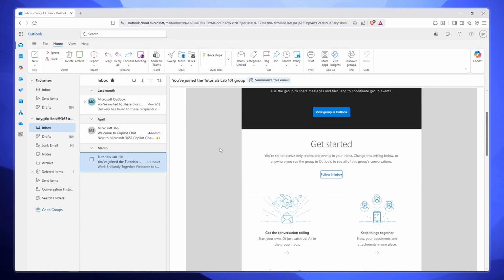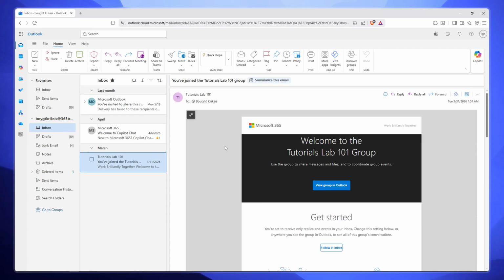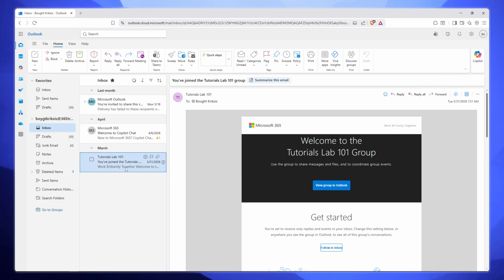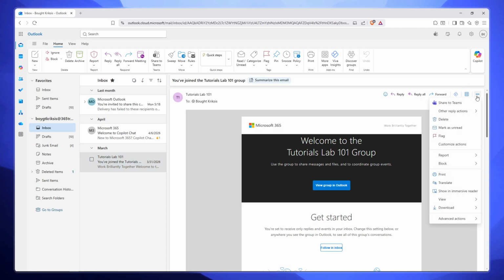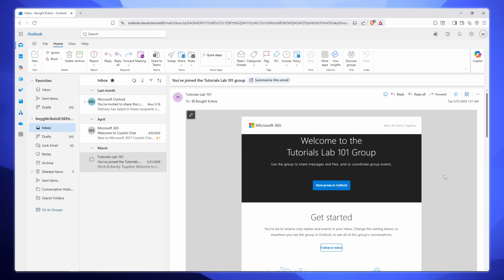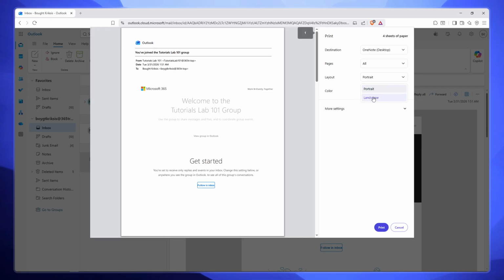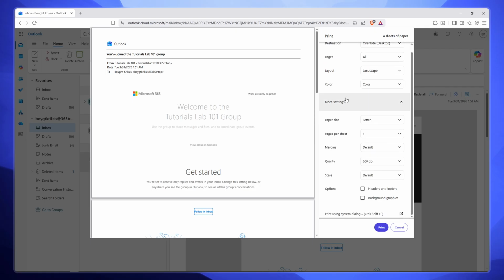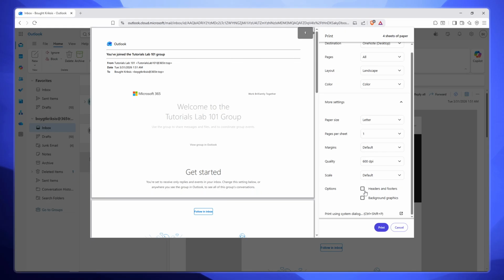How to Print Only The Email Message Body In Landscape Or Portrait In Outlook 2026 | Step By Step